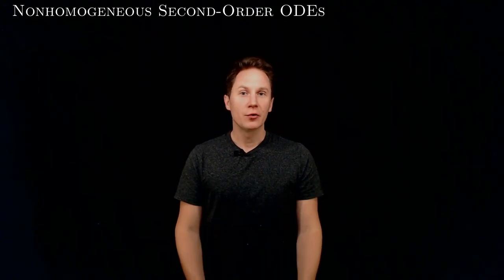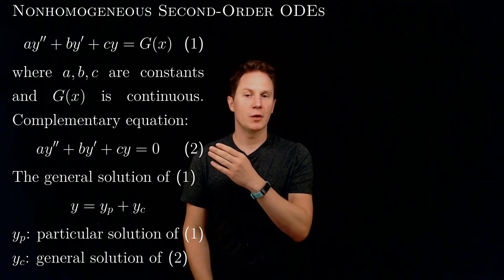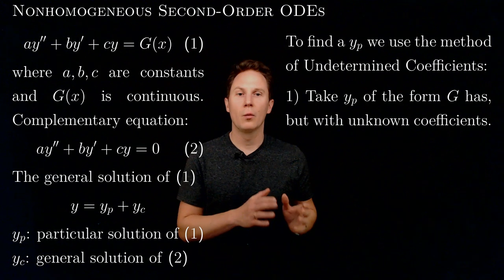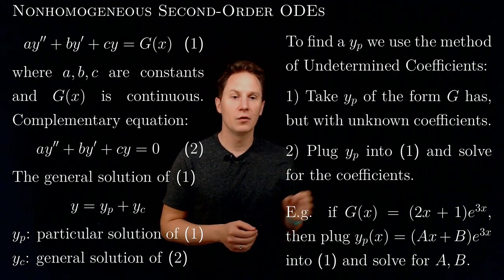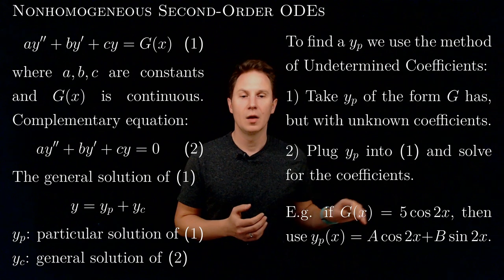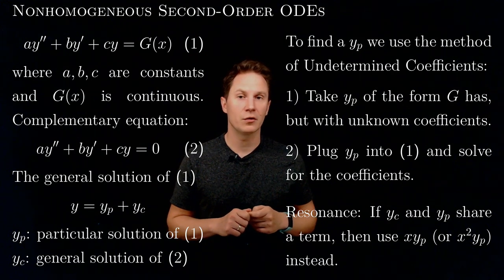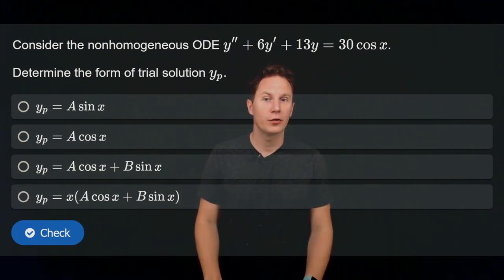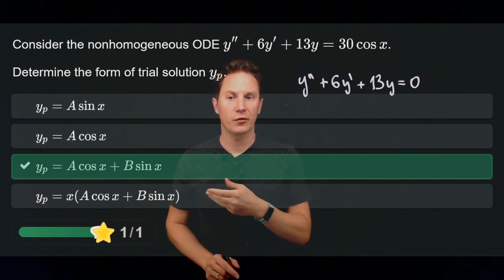Nonhomogeneous Second-Order ODEs / Calculus / Interactive Video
00:00 Intro
00:05 Nonhomogeneous Second-Order ODEs
00:19 The complementary ODE
00:35 The form of general solutions
01:30 Method of Undetermined Coefficients
02:28 The form of trial solutions
03:40 Resonance
04:25 Quiz 1: Trial solution for y''+2y'-8y=−16x²−2
04:58 Quiz 2: Trial solution for y''+6y'+13y=30 cos x
07:18 Quiz 3: Trial solution for y''+y=sin x
08:51 Quiz 4: Applying the Method of Undetermined Coefficients